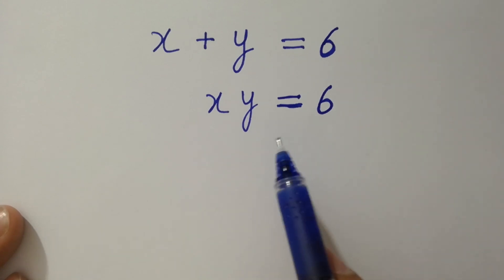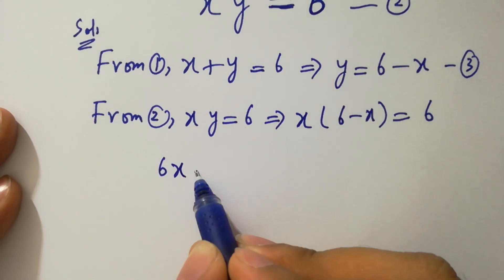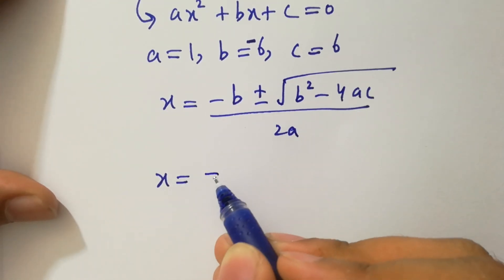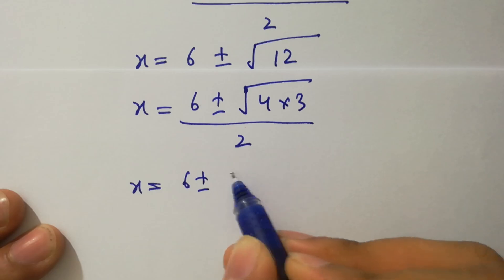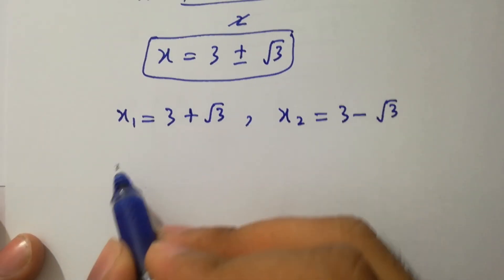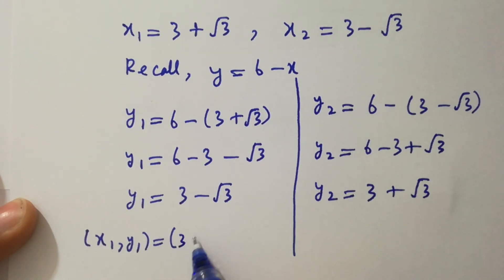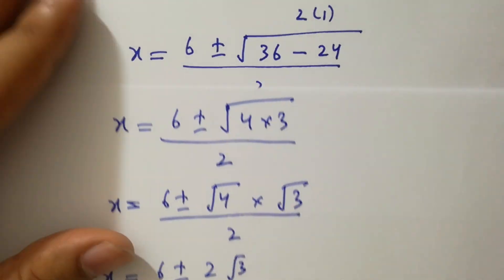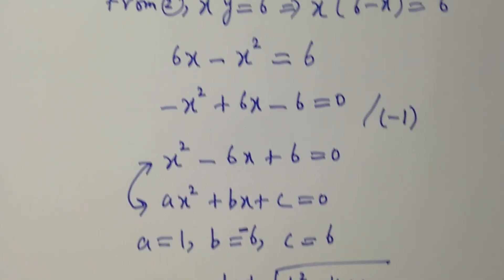Solving a 'Stanford' University entrance exam | (x,y)=?